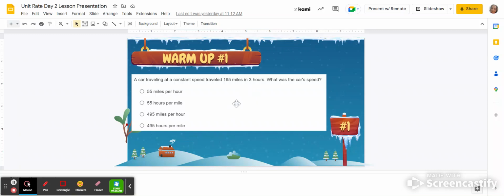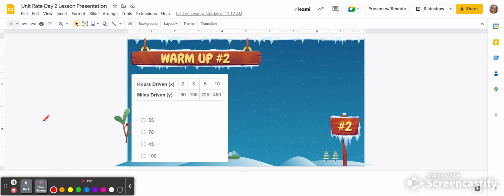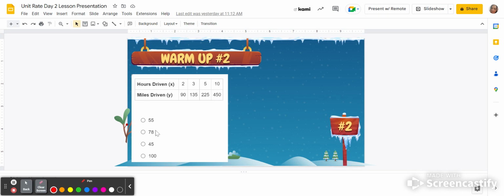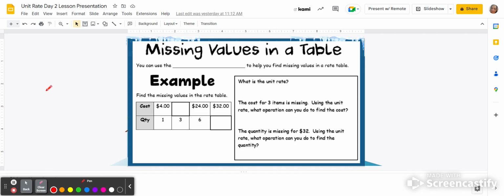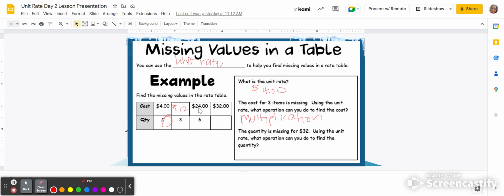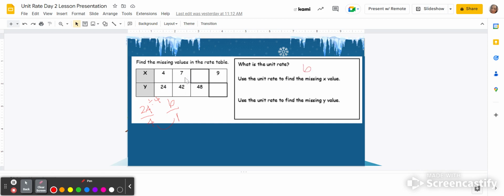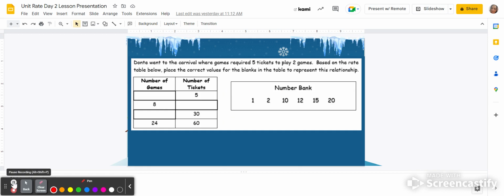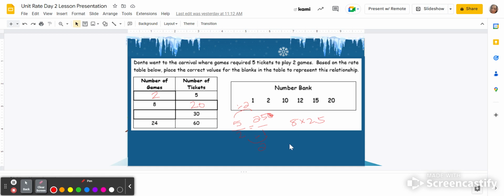Missing Values in a Table